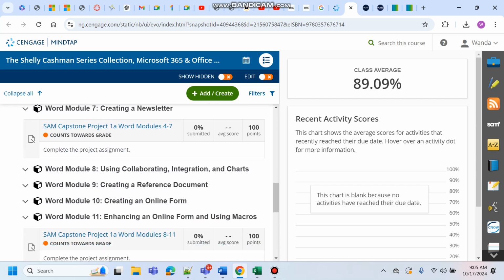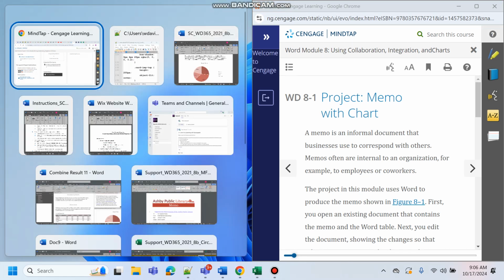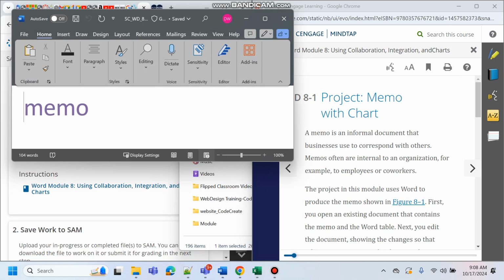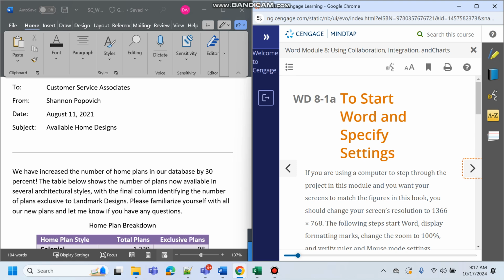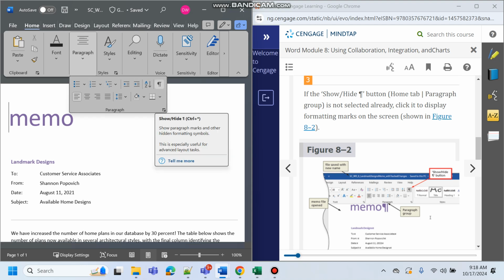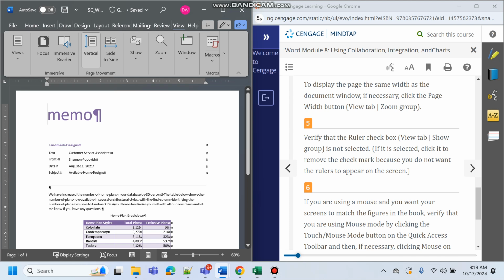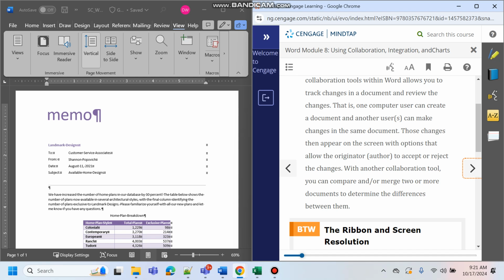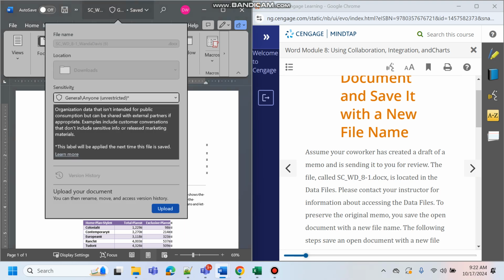Microsoft Word, Mod8 Proj8 1, Pt 1, CENGAGE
After completing this module, you will be able to:
Track changes
Review tracked changes